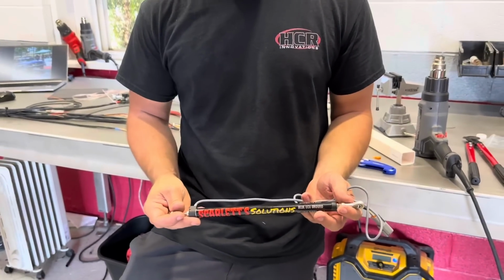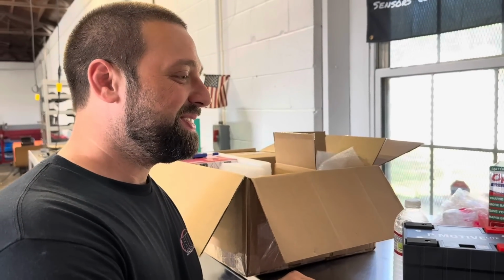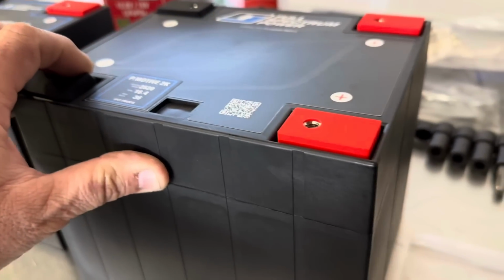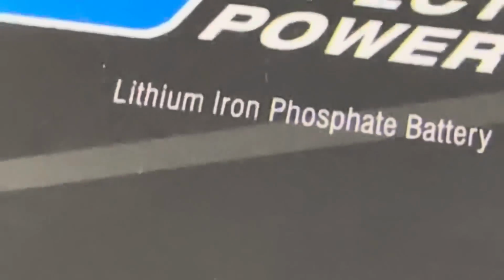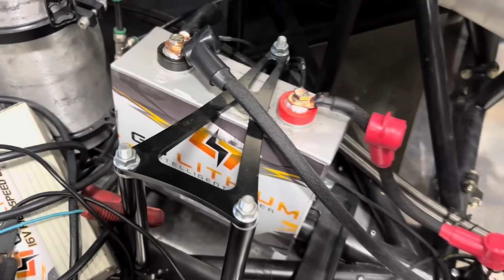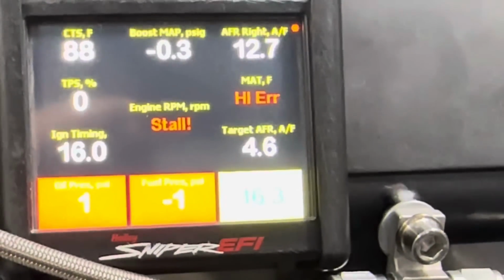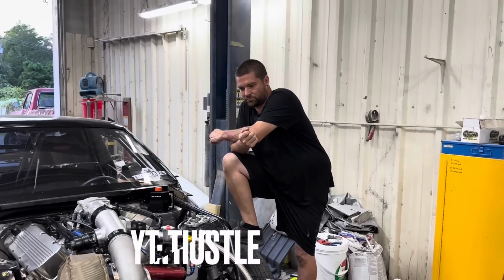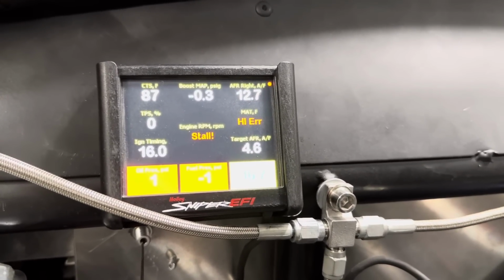2500 Cranking Amps..... Strongest Battery EVER.... 16V Lithium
This is the strongest battery I've ever seen!  Pick one up  @DRAGWIRESOLUTIONS  .  The only reason I'm changing from my tried and trusted Go Lithium is, this high compression big block with a mechanical pump needs more cranking rpm to get fuel pressure.

2500 Cranking Amps at 16v will spin the starter off your car.  It doesn't matter if its a big block, blower or super high compression, these Full Spectrum batteries have the power and amp hour perfect for a drag car that needs a super strong battery.  They are not super light, but for me I'll take the extra weight for the power and cranking amps these batteries offer.  It is insane how fast the engine spins over with this battery.